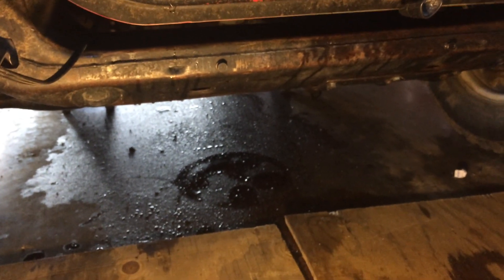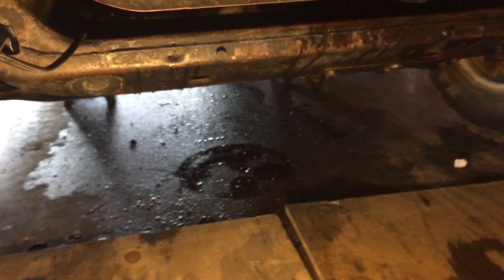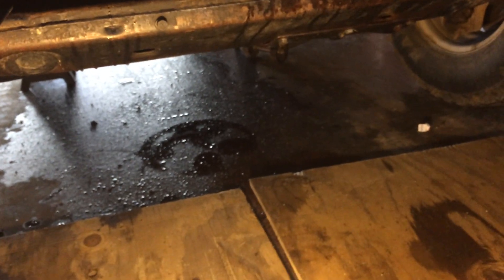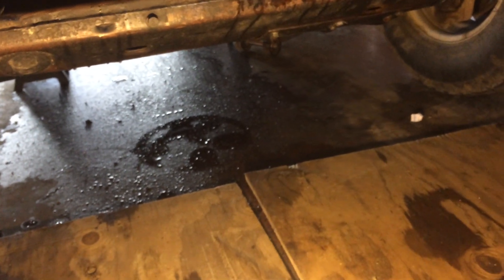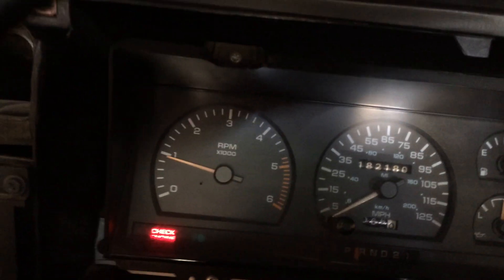1992 Dodge Dakota LE 4x4
Radiator installation.